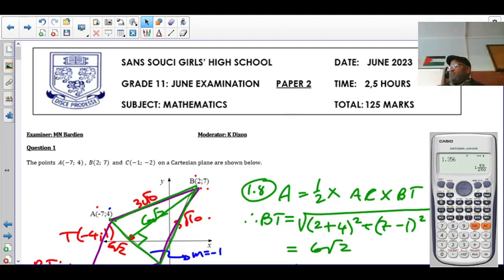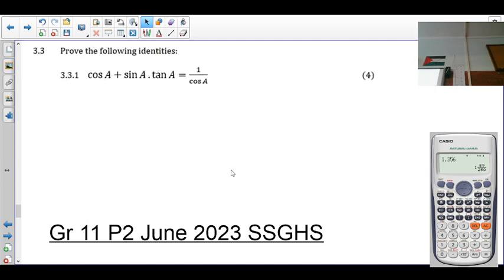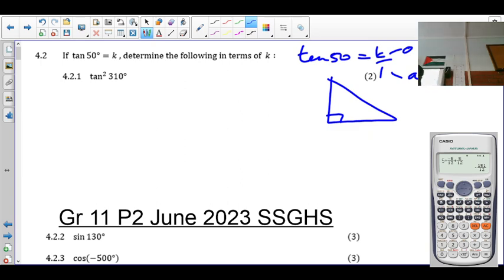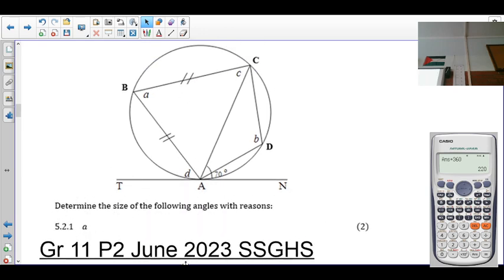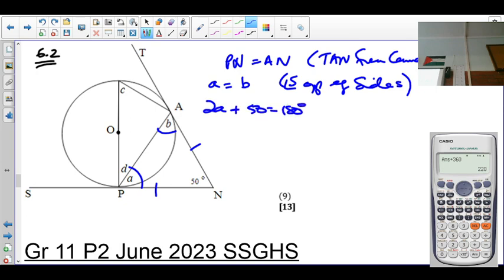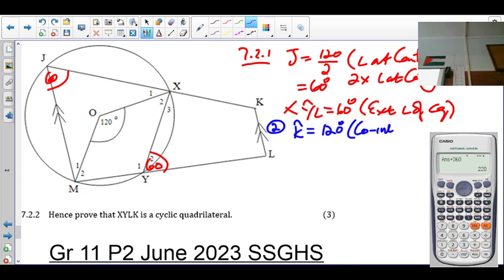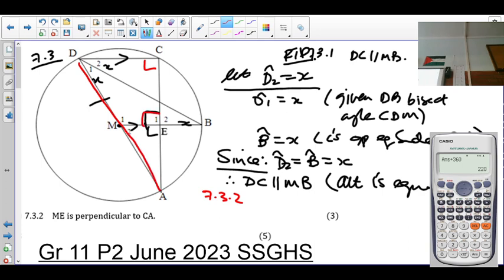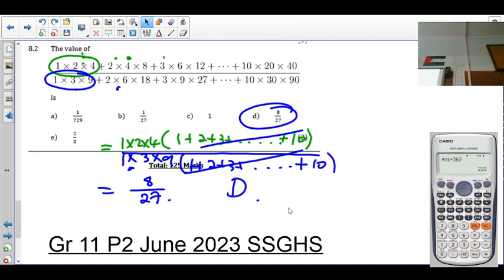Gr 11 P2 June 2023 Q3.2 - Q8 SSGHS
Grade 11 Paper 2 June 2023

Question 3.2 - Question 8 SSGHS